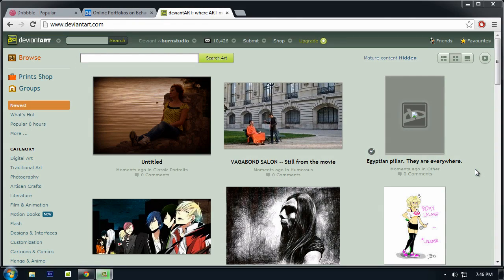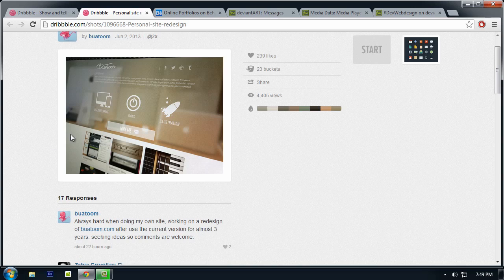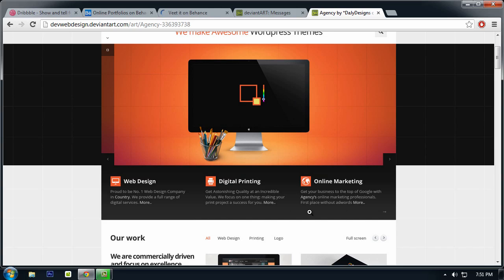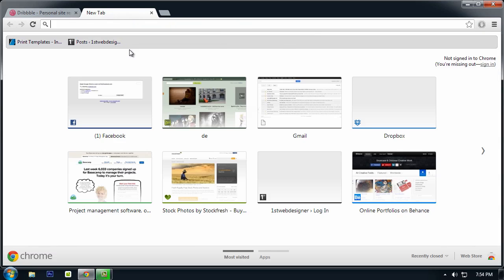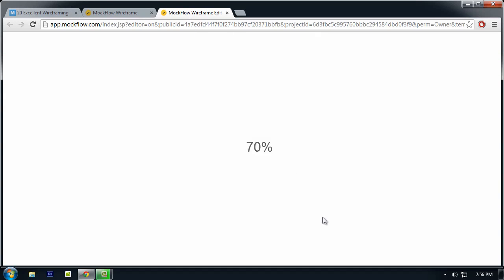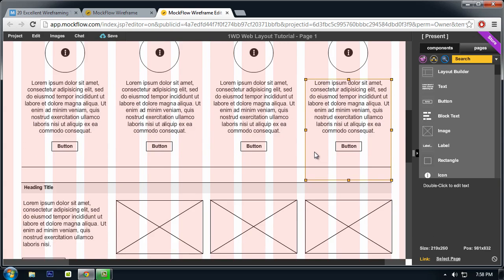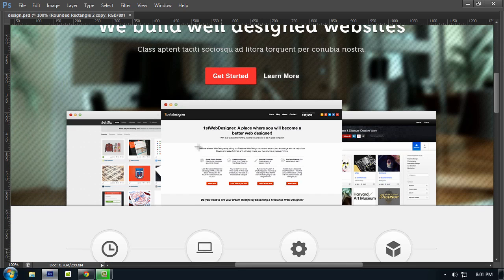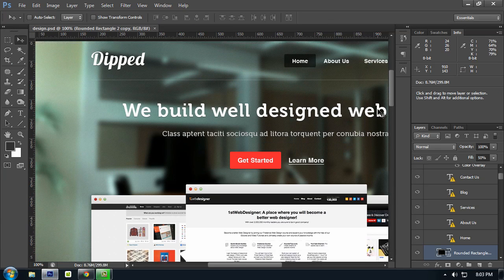How To Find Inspiration From Today's Best Web Design Trends, Themes And Styles [Part 1]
Oh and if you want to go in depth, check this guide out (more than 12k word ultimate guide).
PSD to HTML Tutorial: The Only Guide You Need in 2015

Finding Inspiration & Wire Framing

Let’s assume that we already know what is the goal of the website we’re going to make. The first step is to gather some inspiration that suits your taste for your website and start doing some rough sketches using your pen and paper.

    - DeviantArt.com
    - Dribble.com
    - Behance.net

The next thing you will need after finding inspiration is to create a wire frame based on your ideas.

    - MockFlow.com
    - Mockingbird.com
    - Wireframe.cc

View the original article with working demo and resource files

If you are enjoying these video series and are looking for more, we created The Ultimate 2015 Web Design Learning Course, where in 9 hours we will teach you how to Build Your Own WordPress Site - 100% Responsive & Flat

You will learn how to build website from scratch in Photoshop, then convert PSD to HTML and CSS. Finally using Bootstrap magic, we will convert website to fully responsive and functional WordPress website.

What you are waiting for? Take your skills to the next level right now